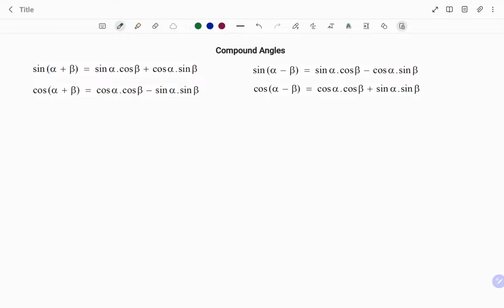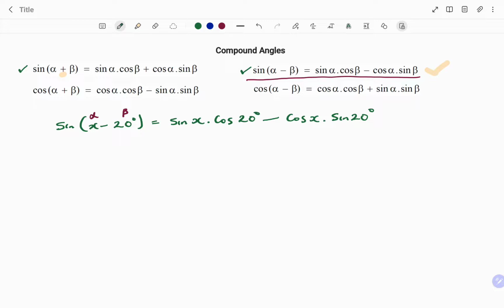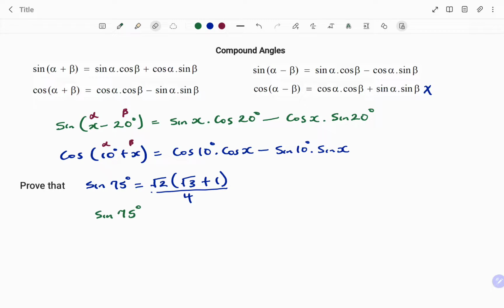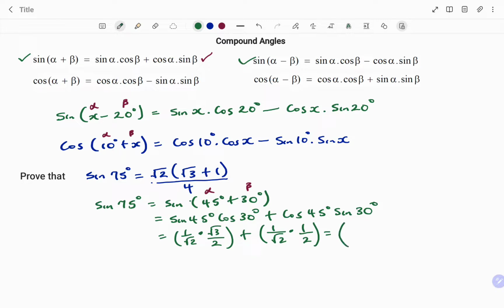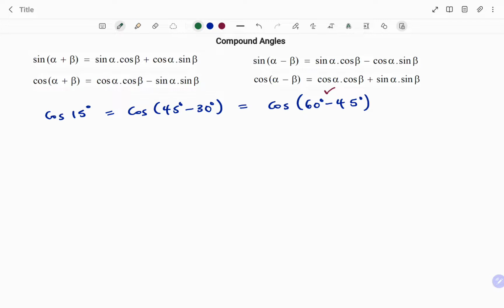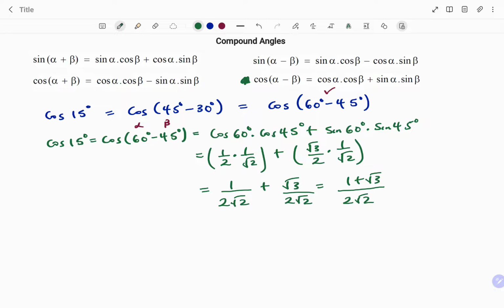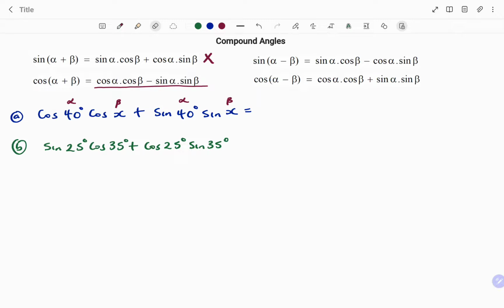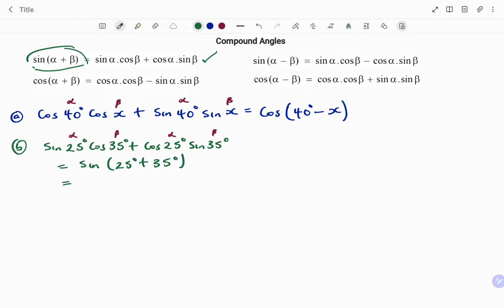Compound Angle Identities Made Easy| Trigonometry | Grade 12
This video explains how to use the compound angle identities in trigonometricidentities

Skills needed: Trigonometric identities, Compound angles, Factorization